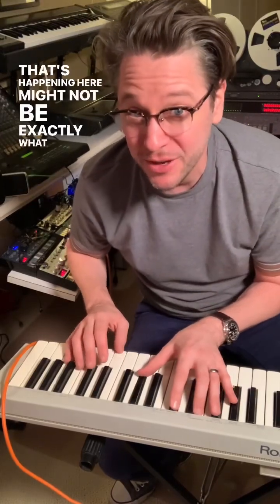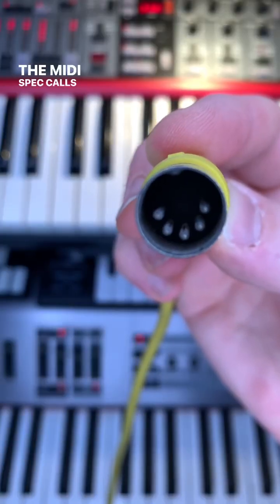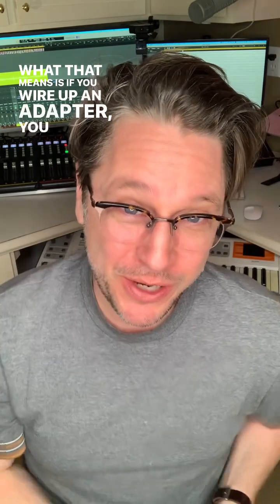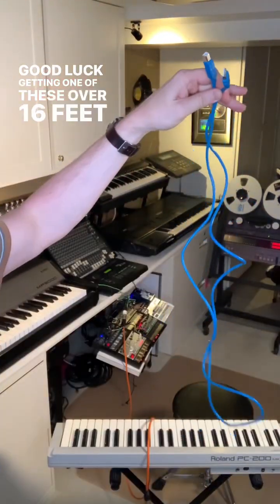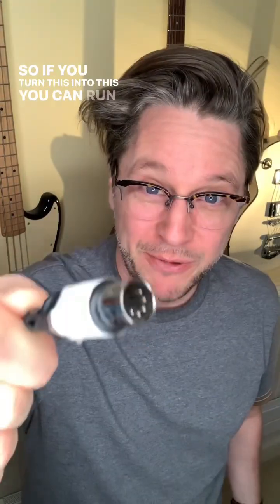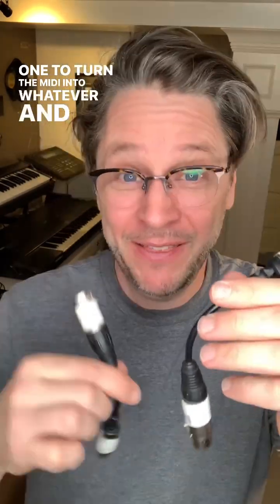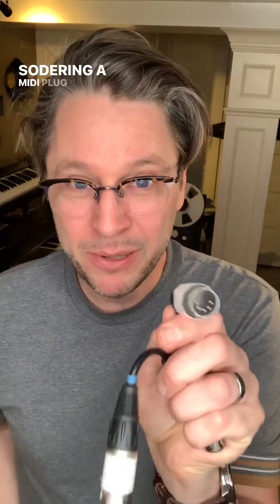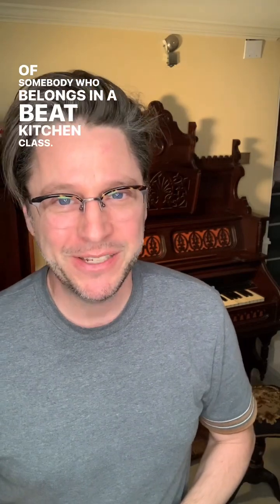MIDI hack￼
Midi running over a USB cable is convenient, unless you need a long cable run. Midi cables are actually capable of going a surprisingly long distance. If you learn how to create your own adapter, you can turn any standard five pin midi run into a standard three conductor cable. That means mic cables, stereo headphone cables, or anything with three connectors. There are lots of applications for this, but amongst my favorite is the ability to grab a midi keyboard and work with a vocalist in the live room while all of my synthesizers remain in the control room. Remember that you will need two adapters: one on each side of the cable. If you are creating a midi to XLR adapter, you will need one male and one female. Be aware that the pinout diagram for midi is not intuitive. With the pins on the bottom, facing you, from left to right, they are three, five, two, four, and one. You only need to connect pins two, four, and five.

For XLR cables:
Midi five – XLR two
Midi two – XLR one
Midi four – XLR three

And remember the XLR pins are backwards when looking at male or female adapters.